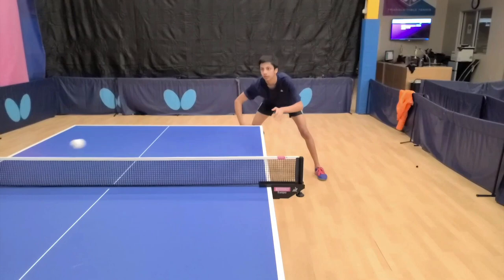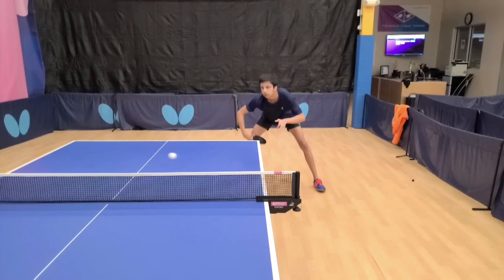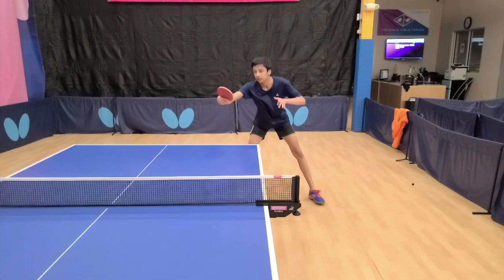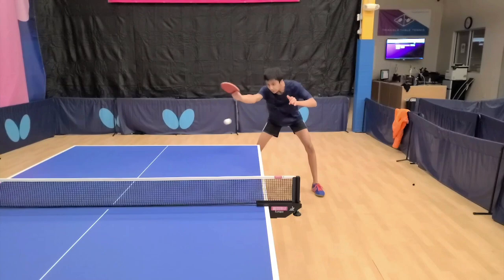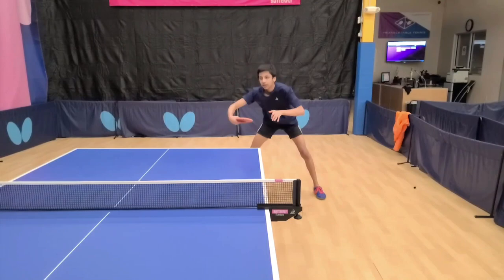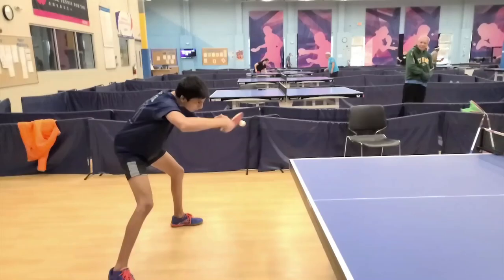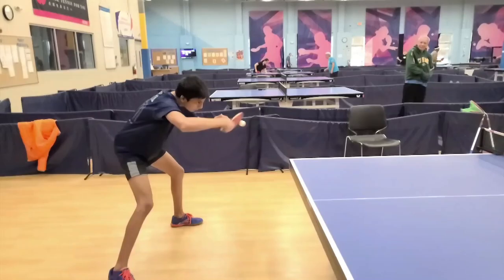Butterfly Training Tips with Anav Gupta - Backhand Close and Mid Distance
In this Butterfly Training Tips Anav Gupta is focuses on close and mid-distance play with the Backhand